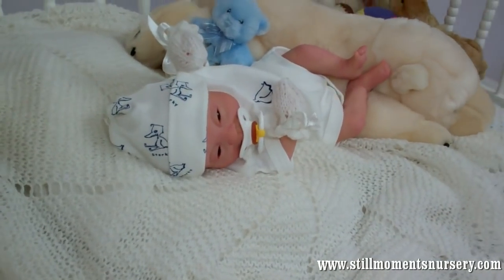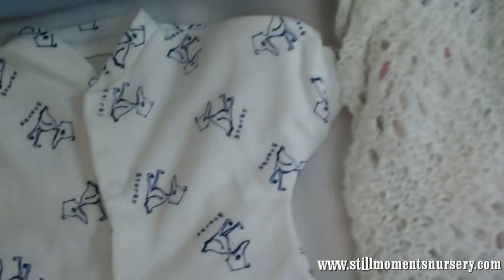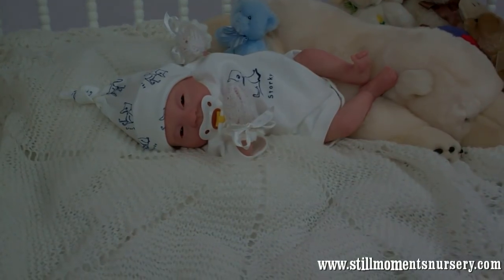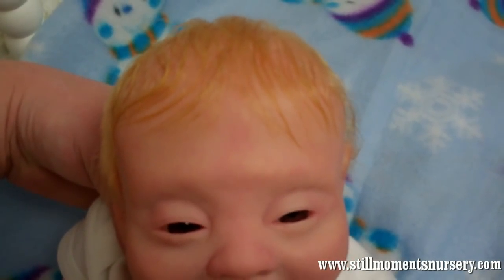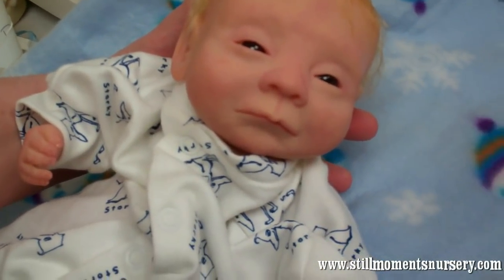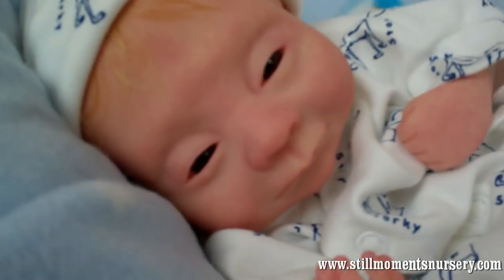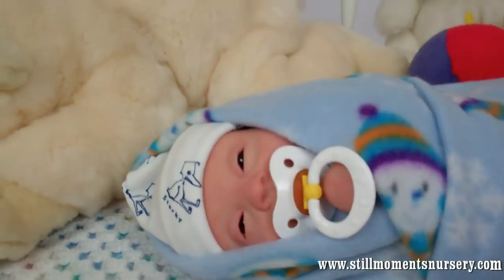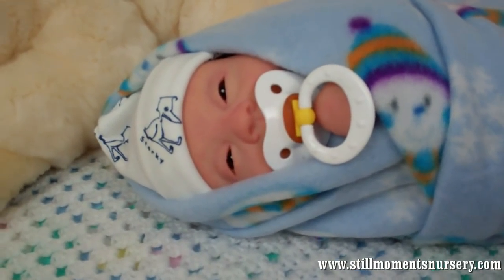Behind Andrew photo shoot - Nikki Holland vlog #68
here is a behind the scenes of Andrew photo shoot.

Would you like to try reborning but not sure where to start?
Consider a SMN Starter Reborn Kit!

SMN also has FREE reborn doll tutorials available.